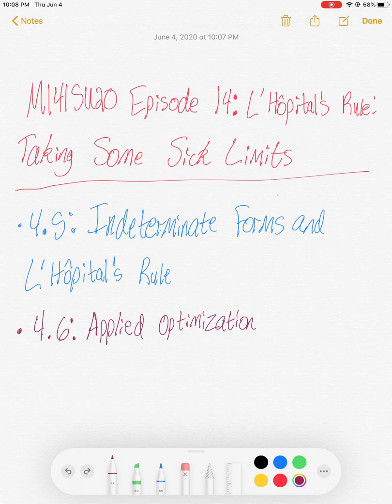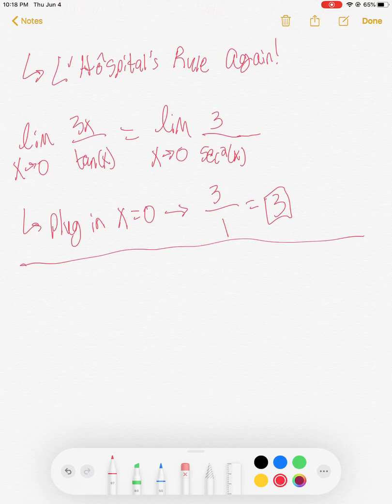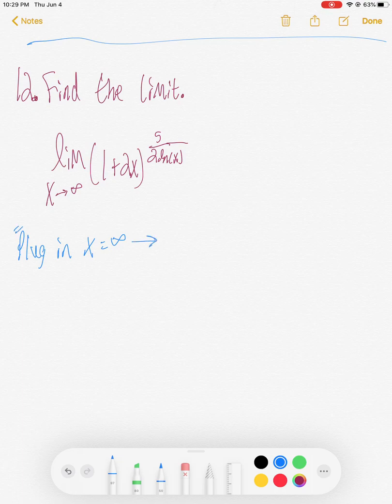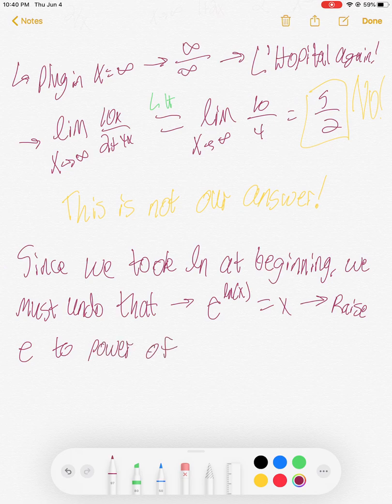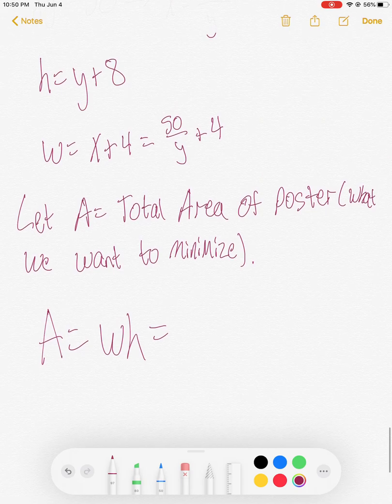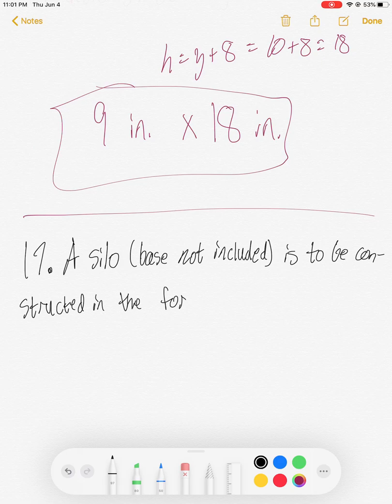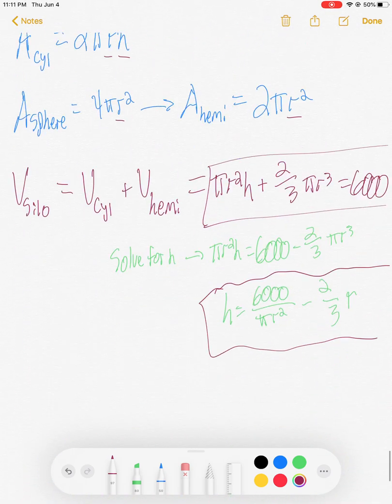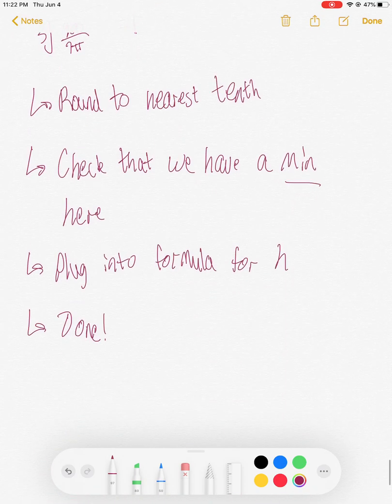M141SU20 Episode 14: L’Hôpital’s Rule: Taking Some Sick Limits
4.5: Indeterminate Forms and L’Hôpital’s Rule and 4.6: Applied Optimization